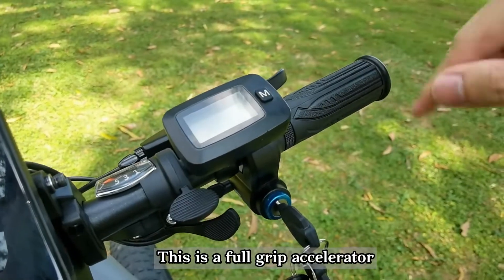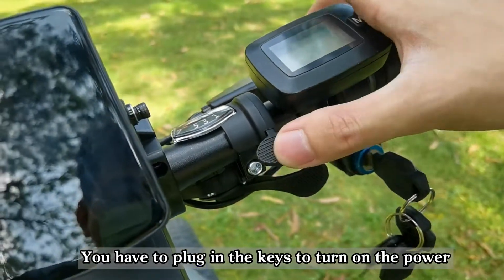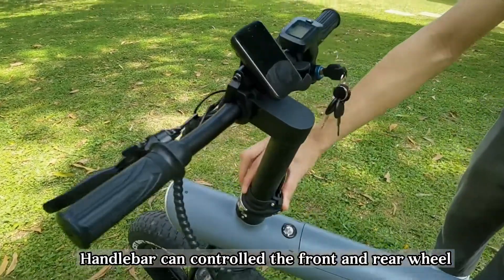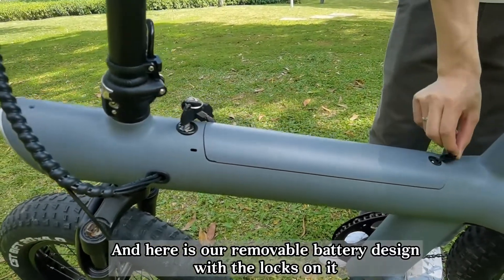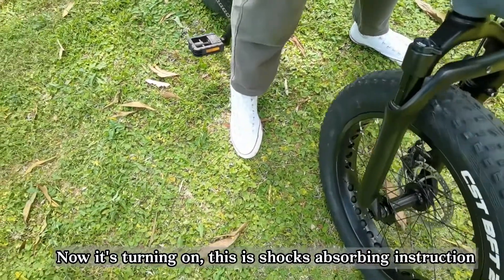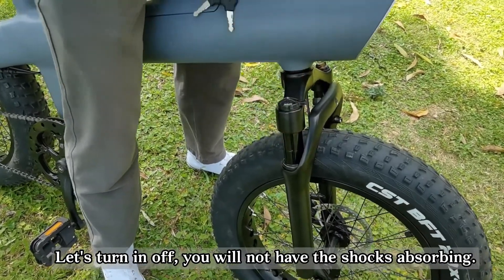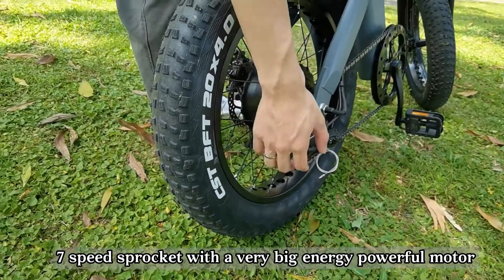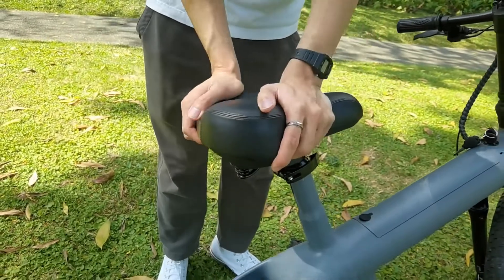HX Q3 Fat Tire Electric Bike Review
Q3 Ebike Features

Top Speed: 25 Km/h
Range: 70-75 Km (Pedal Assisted Mode) / 35 Km (Full Electric Mode)
Battery: 10 Ah / 7.8 Ah
Charging Time: 5 Hours
Motor Power: 250 W / 750W

Battery and Motor: HX Q3 Fat Tire Ebike
7.8AH Plug battery with 750W motor, HX Q3 not only provides increased versatility, but also have sufficient power to a seamless ride. Perfect balance between performance and endurance.

Speed and Range: Q3 E-Bike
Fat Tire Electric Bike Q3 25 kmh (15 mph), HX Q3 promises a range of up to 40 miles with pedal assist mode.

Fat Tire: 20*4 Fat Bike
Puncture resistant fat tires is natural suspension to have your weight equally balanced, thus providing more traction, better stability and smooth riding experience.

Versatile: Freedom of Mobility
This 750W off-road fat bike come with Shimano 7-speed rear gear allows a responsive ride when taking off.